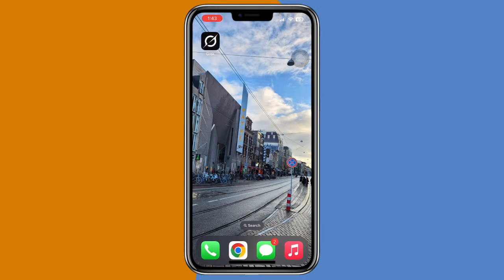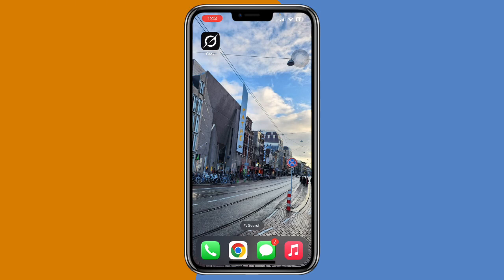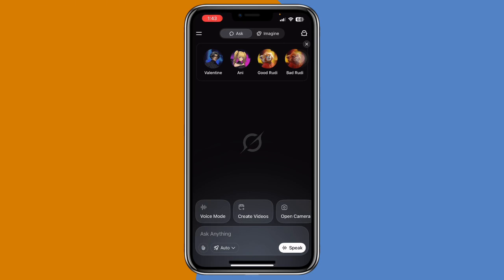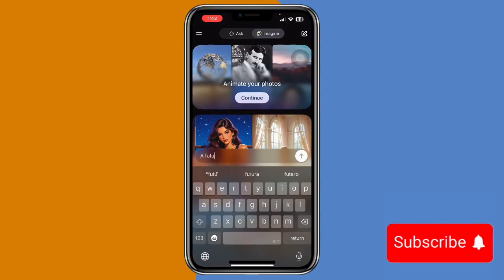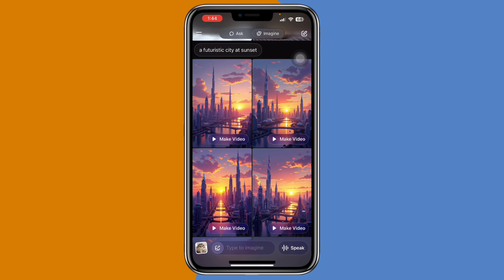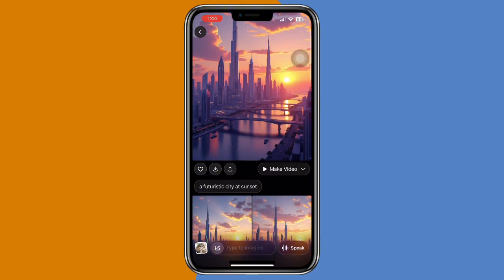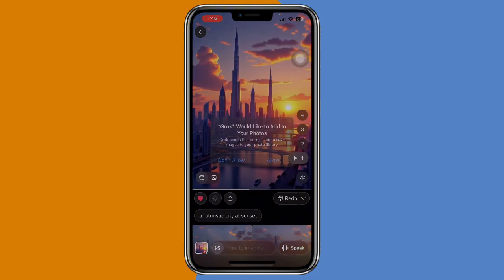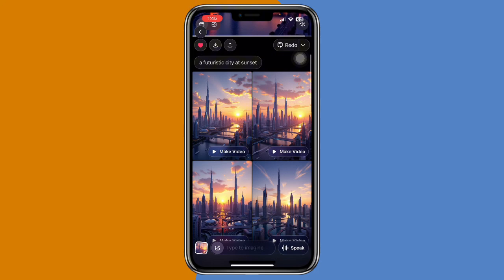How to Make Grok AI Images on iPhone – Quick 2025 Guide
How to Make Images with Grok Ai on Iphone – Quick 2025 Guide
Want to create stunning AI-generated images directly on your iPhone? In this quick 1–2 minute guide, we show you how to make Grok AI images on iPhone in 2025! Learn how to turn simple text prompts into beautiful, creative visuals using the powerful Grok AI app. Perfect for beginners, artists, and content creators looking to explore AI art.

In This Video:
How to open Grok AI on your iPhone
Step-by-step guide to create AI images easily
Tips to customize styles, colors, and moods
How to save and share your AI creations instantly
Pro tips for mind-blowing AI art prompts